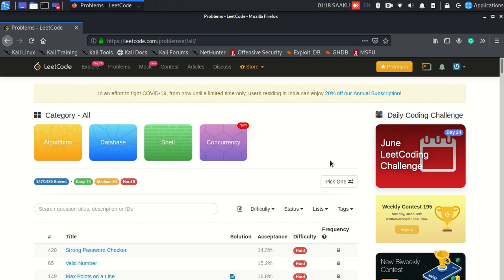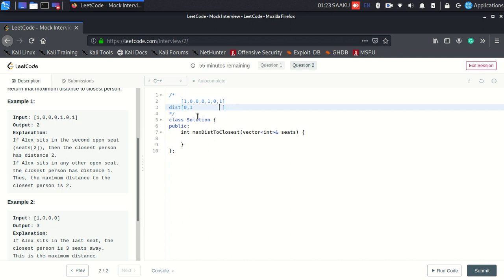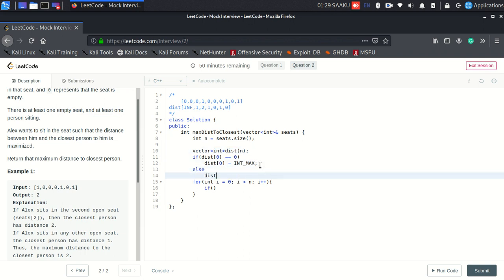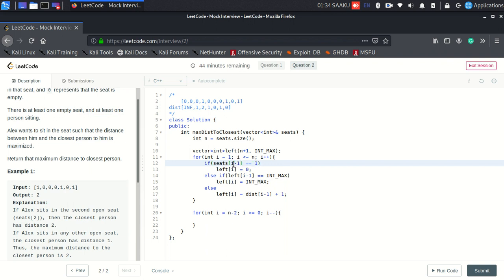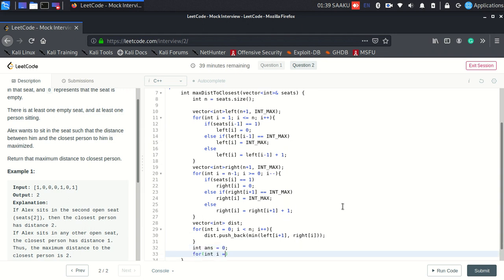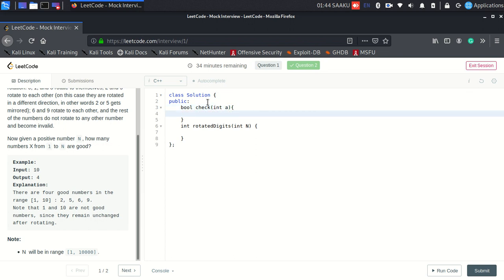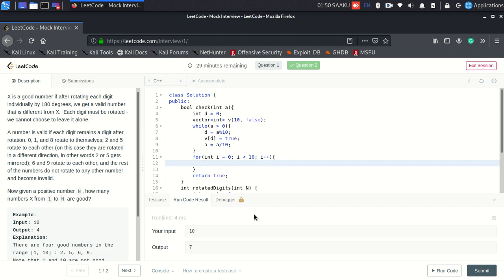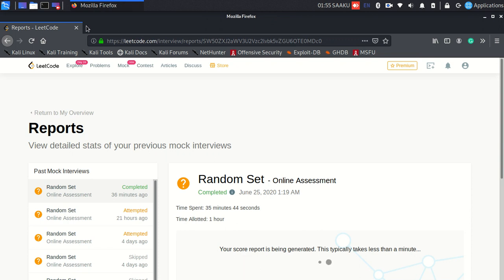Live Mock Interview | Two Unseen Questions From a Real Company | 1 hour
This video is all about me taking a random mock interview on the leetcode platform. Both of the questions were unseen. There were scopes of improvement and further optimizations in both the codes.